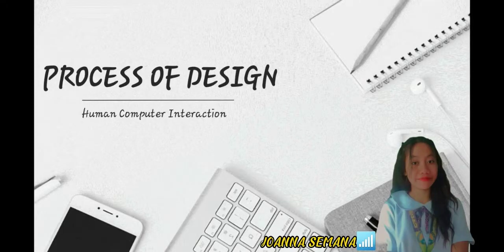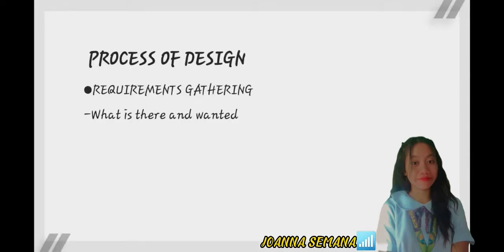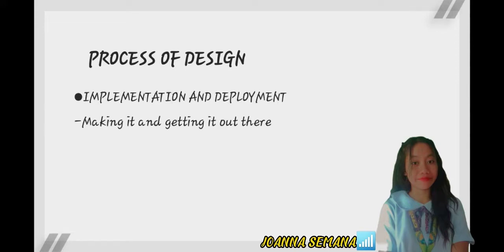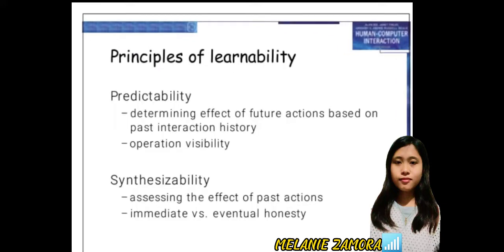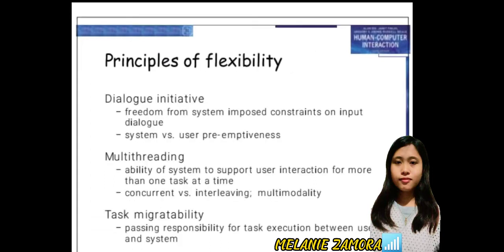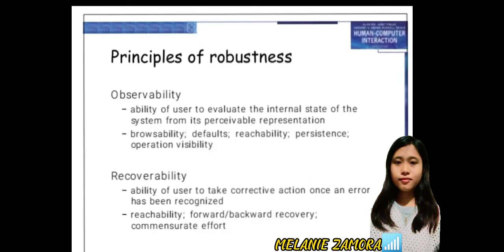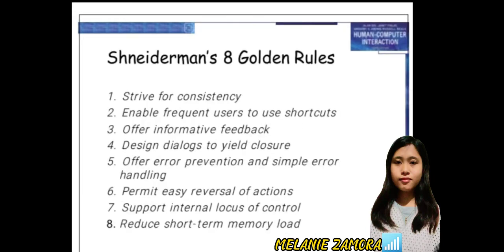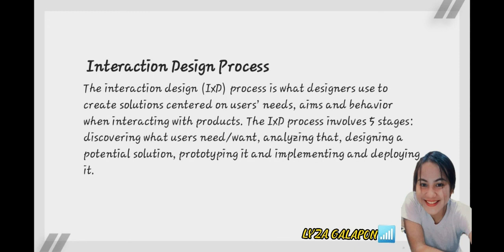HUMAN COMPUTER INTERACTION